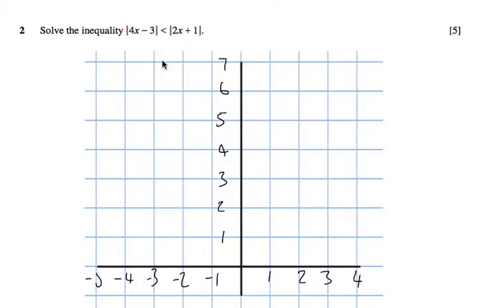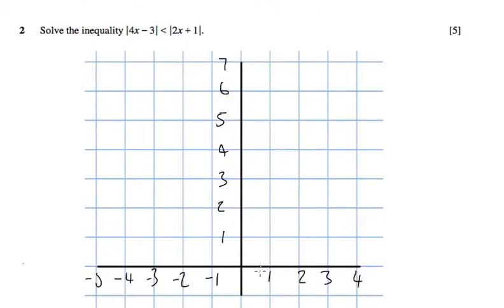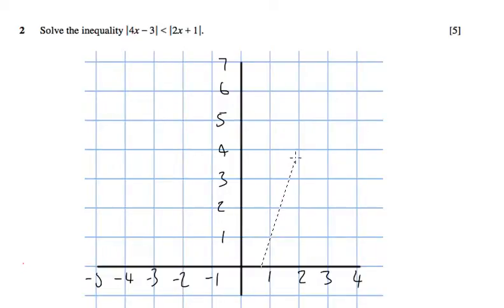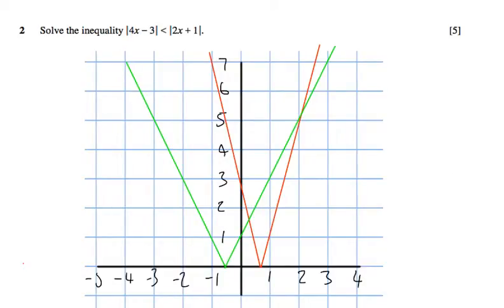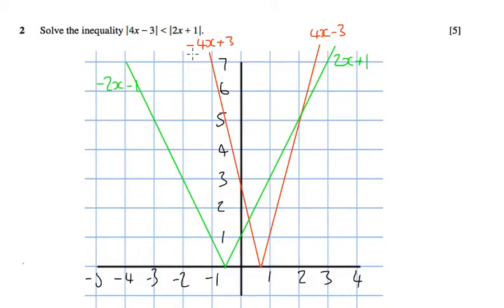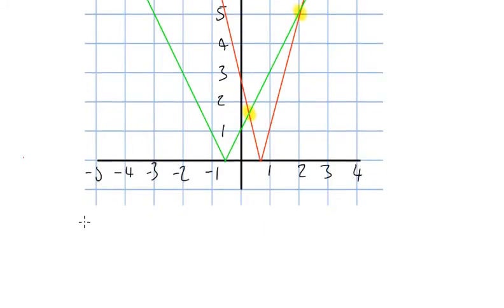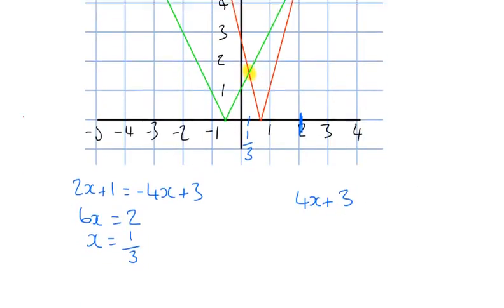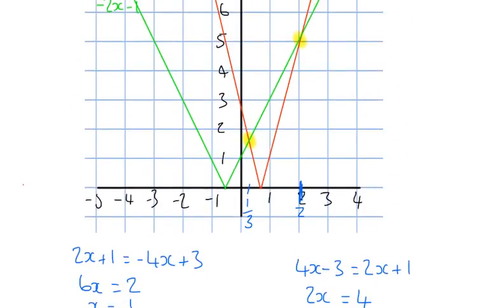C3 2007 June q2 - A2 Maths - Modulus Questions